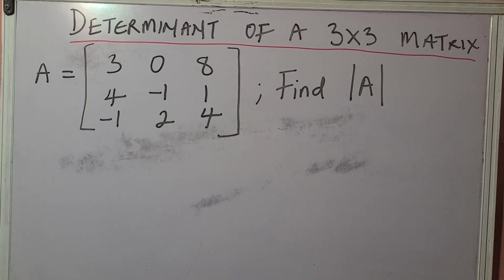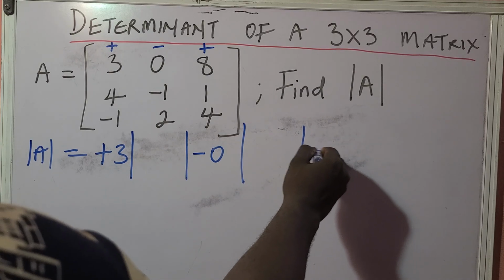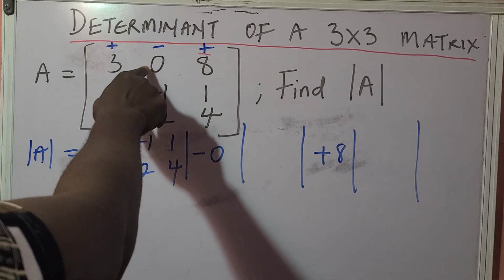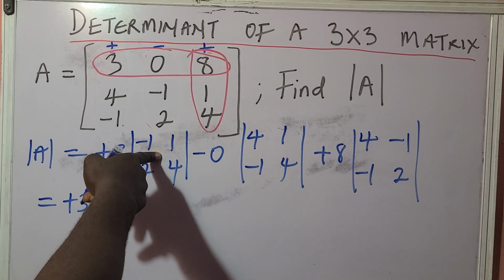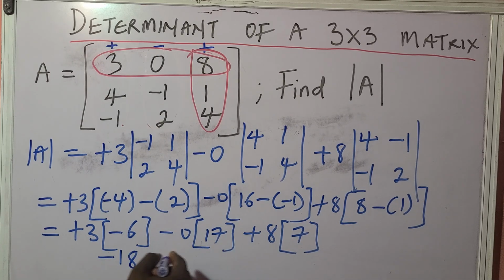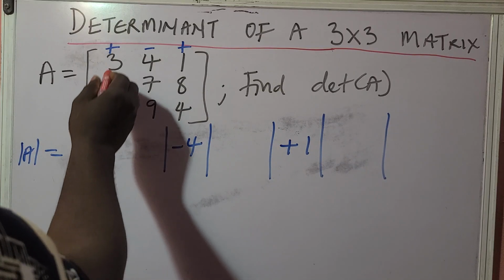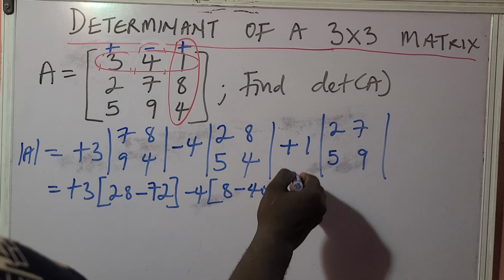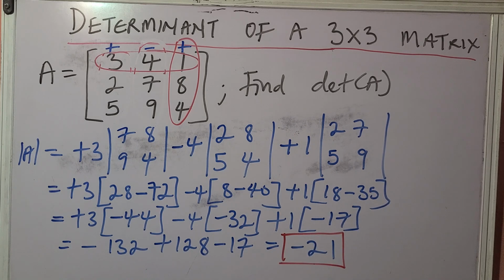Determinant of a 3x3 Matrix || Matrices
To find the determinant of a 3x3 matrix, you can use the cofactor expansion or a shortcut method. The cofactor expansion involves multiplying each element of a chosen row or column by its corresponding cofactor, alternating signs (+, -, +) for each term, and then summing the results.